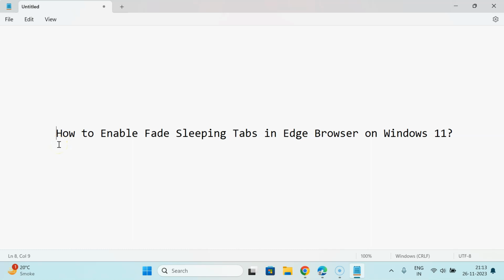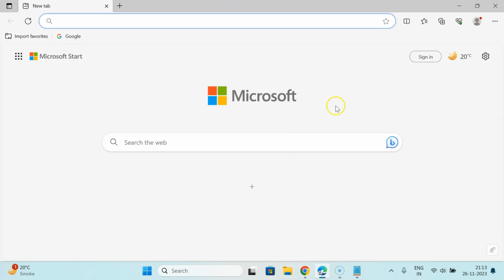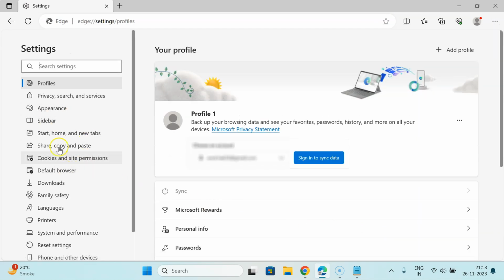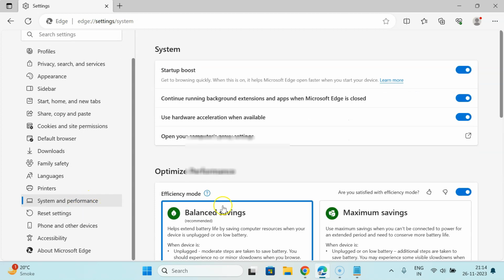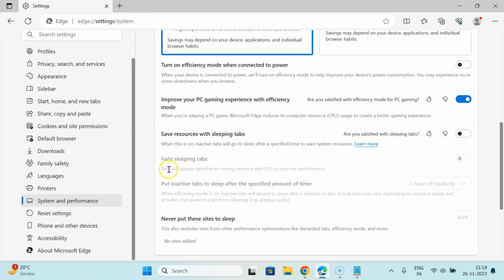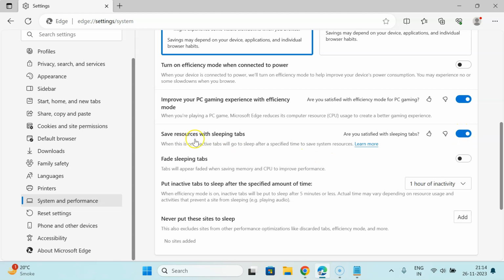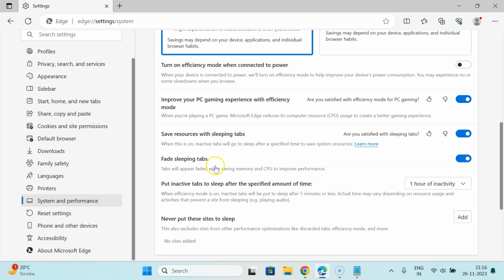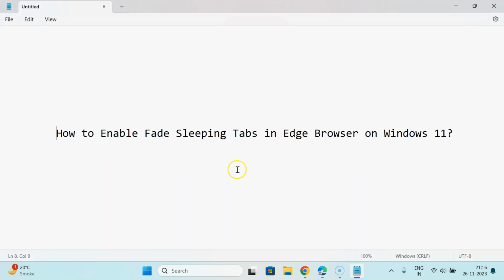How to Enable Fade Sleeping Tabs in Edge Browser on Windows 11?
Hi guys, In this Video, I will show you "How to Enable Fade Sleeping Tabs in Edge Browser on Windows 11."